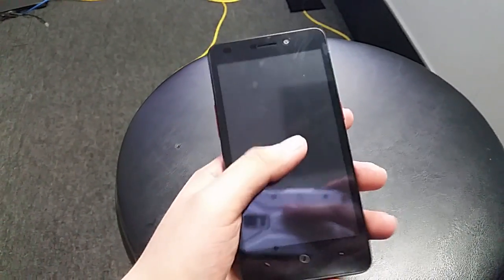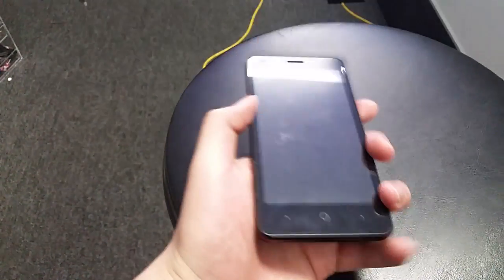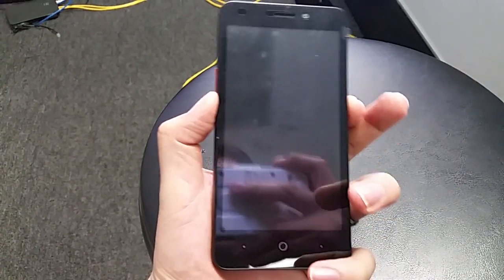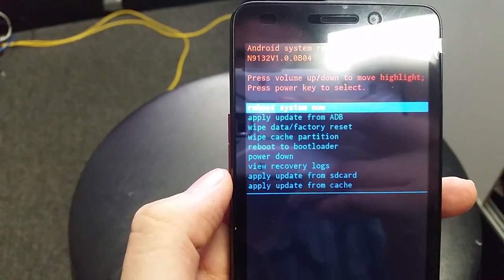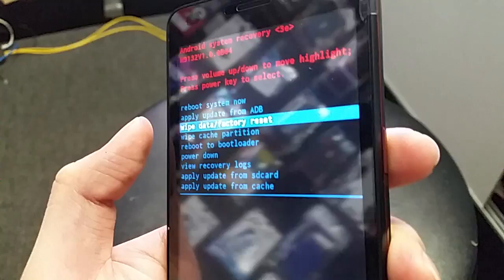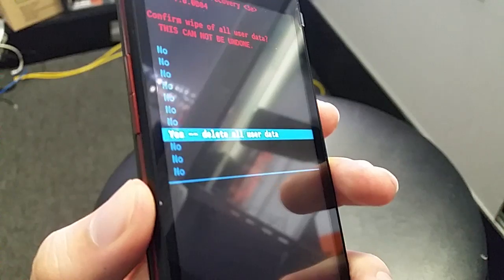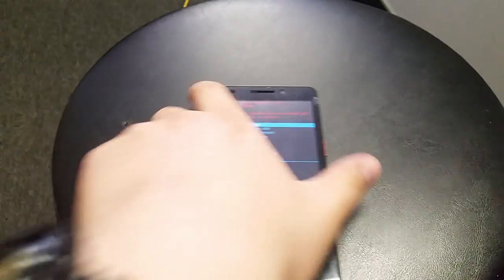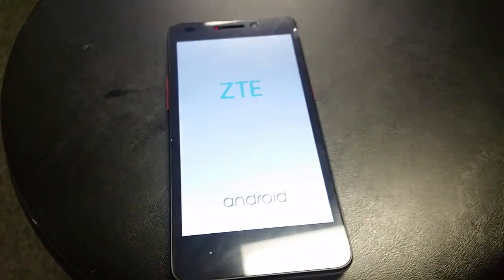How to hard reset ZTE Prestige (Boost Mobile) HD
I will show you how to do a hard rest on the new ZTE prestige by boost mobile step by step